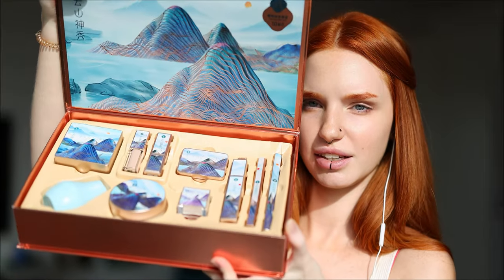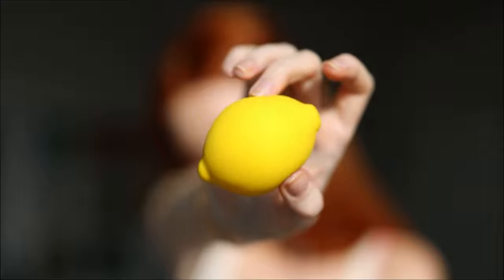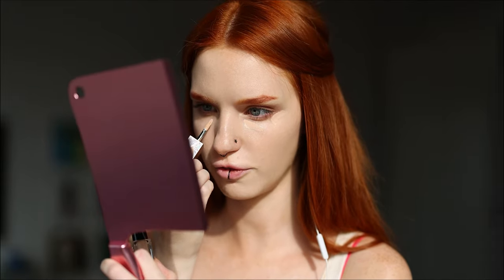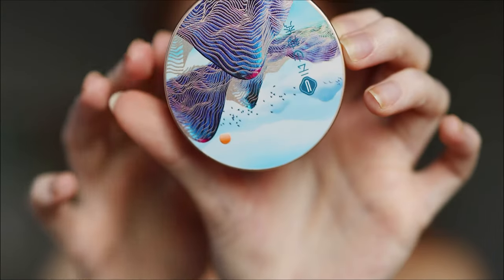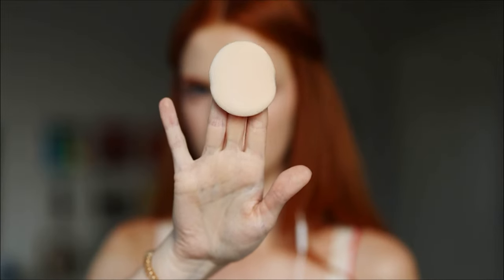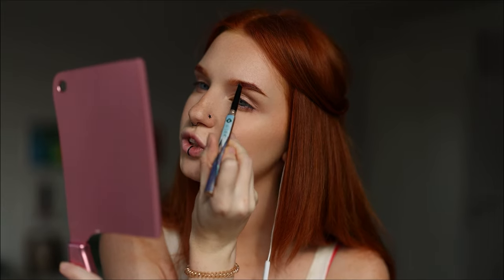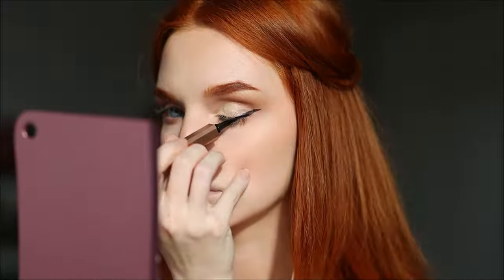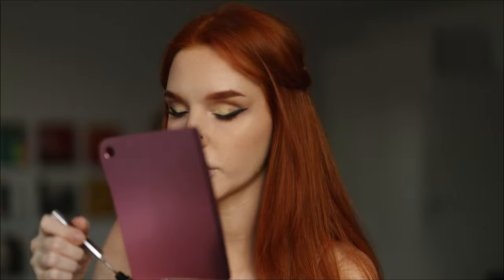full face of ALIEXPRESS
All opinions in this video are my own honest thoughts.

With love, Foxy ♡